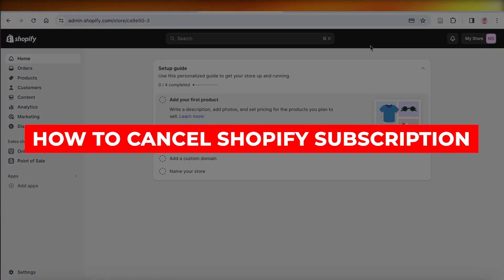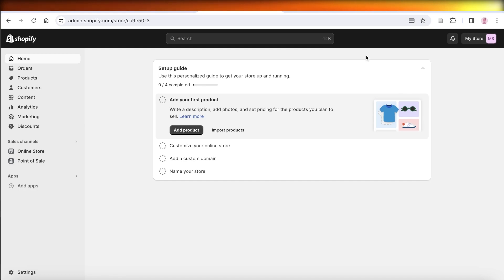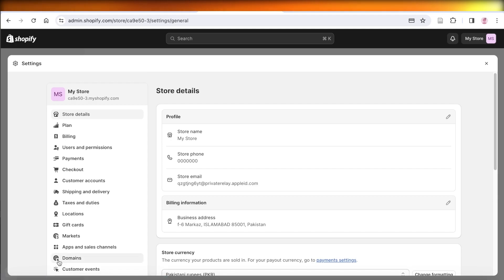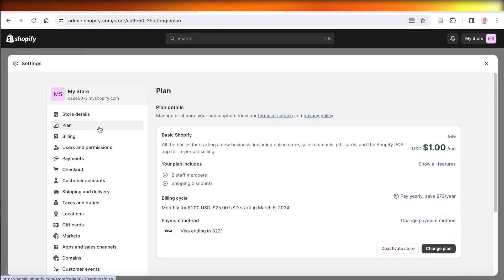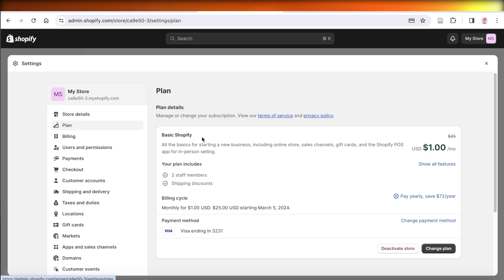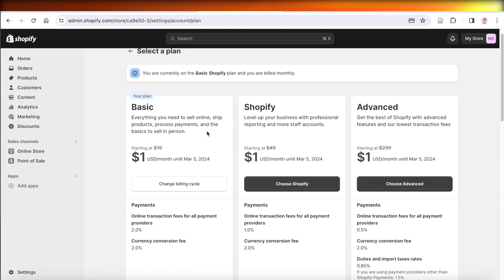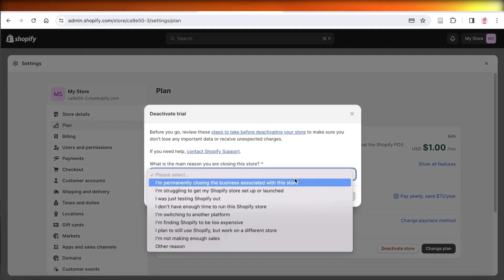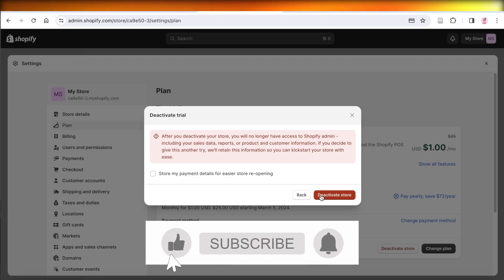How To Cancel Your Shopify Subscription (2024)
How To Cancel Your Shopify Subscription

in this video I will show you How To Cancel Your Shopify Subscription. This video will cover everything that you need to know and help you get started with this software.

Kind regards,